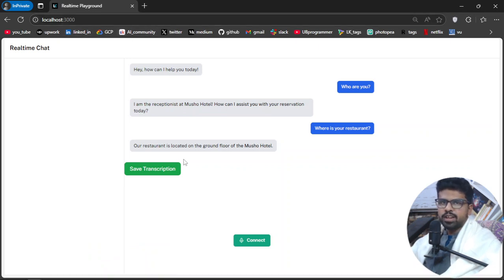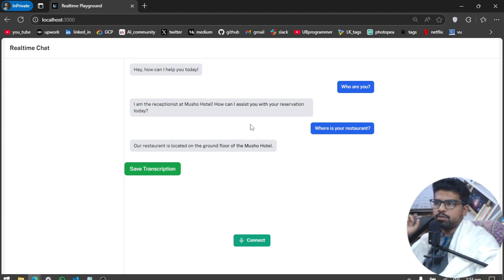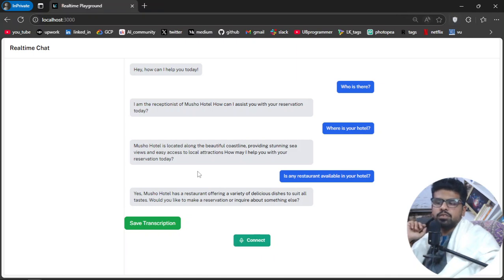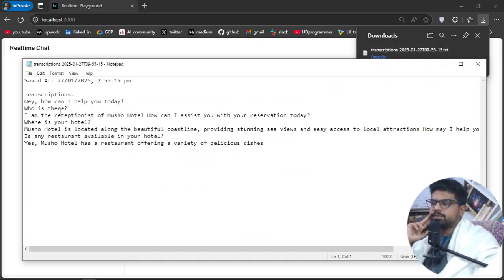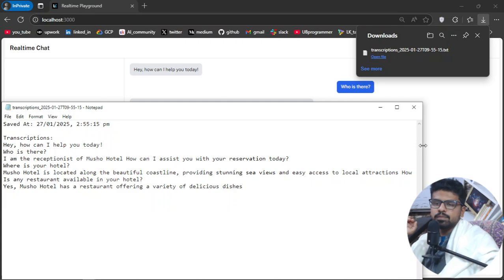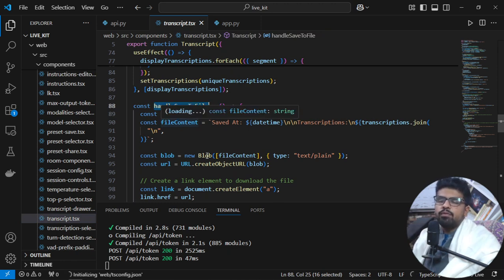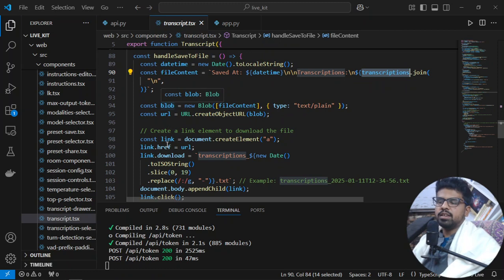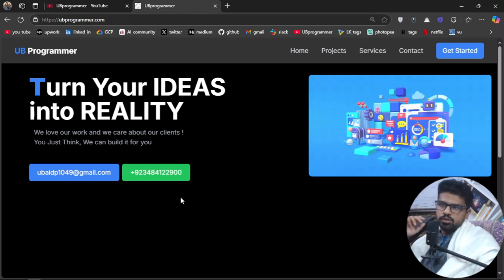Save Transcription of LiveKit AI Voice Agent in Your Database Powered by OpenAI Realtime API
My everyday work includes:
- Programming Languages: Python, JavaScript, Html, Css
- Backend Frameworks (APIs): Django, Flask, FastAPI
- Cloud & Deployment: AWS, GCP, Azure, Replit, Dockers, Kubernetes, Nginx
- ML Model Building: TensorFlow, PyTorch, SkLearn
- Data Handling: Cleaning, Wrangling, Visualizing, Story telling

Thanks!